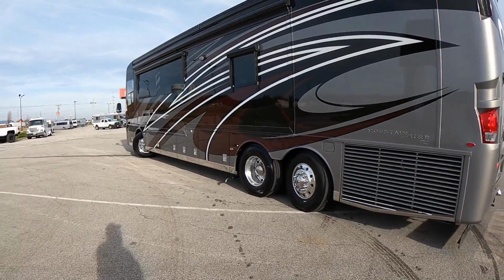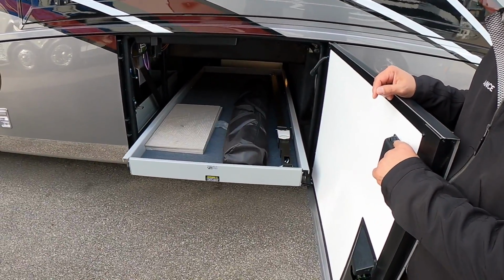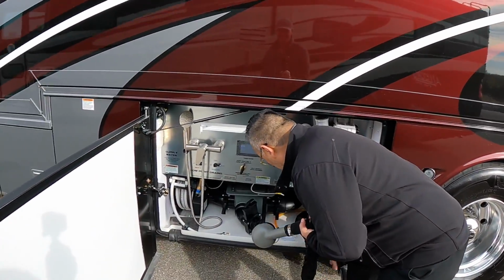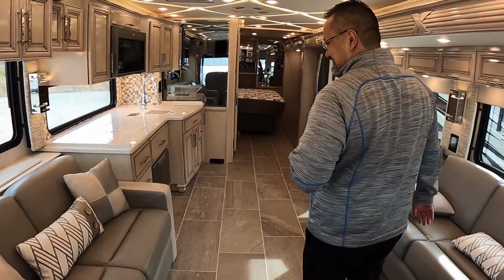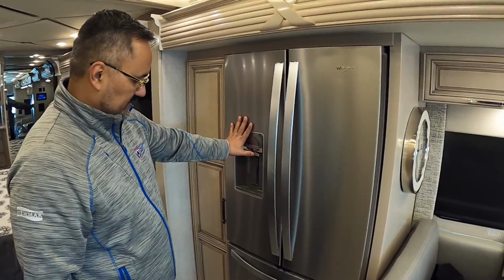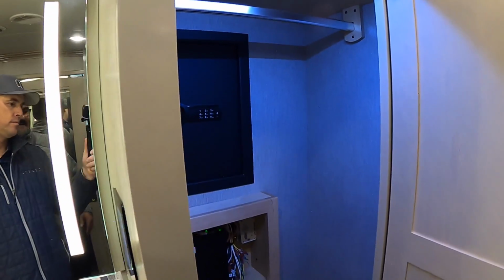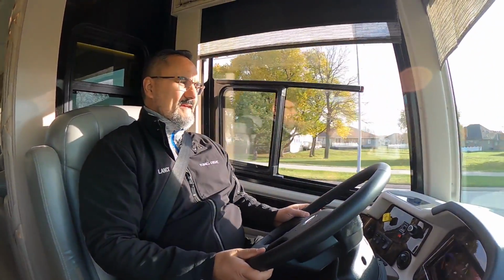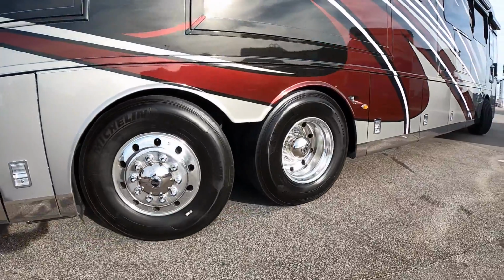2022 Newmar Mountain Aire 4118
Thanks to Transwest Truck Trailer and RV in Belton, MO for sponsoring this video!

2022 Newmar Mountain Aire 4118 available at Transwest in Belton, Missouri.